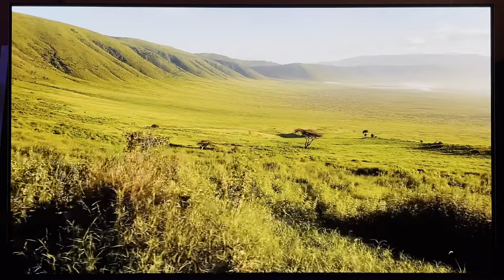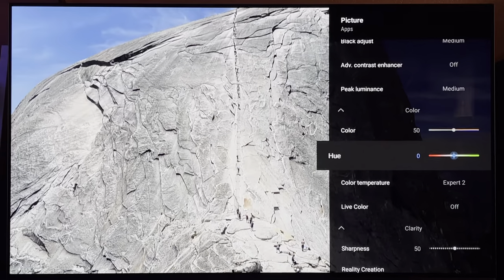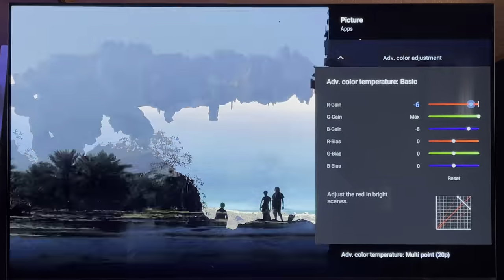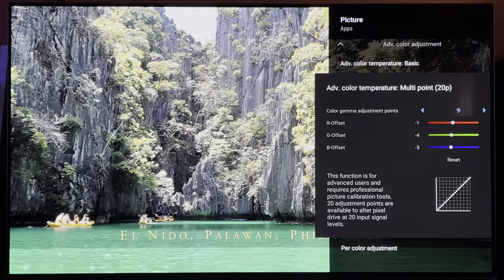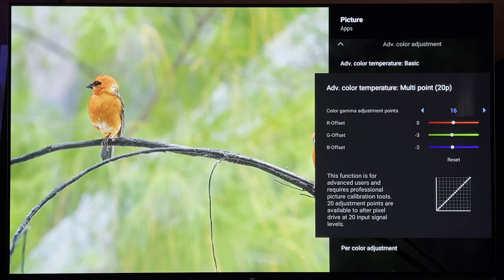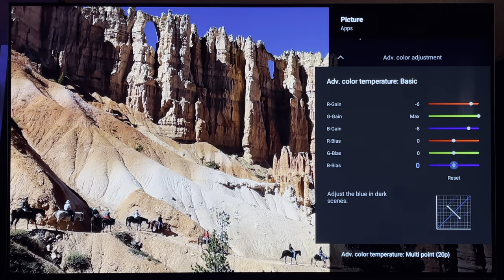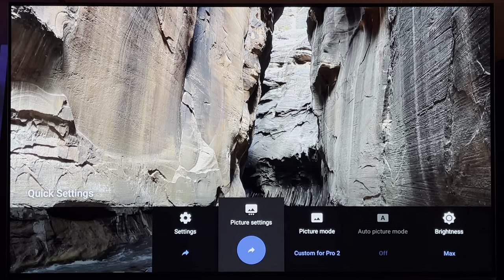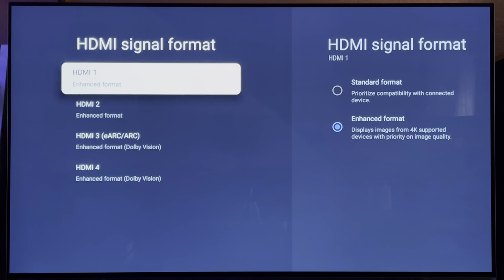❤️SONY A80J and A90J COLOR AND WHITE BALANCE SETTINGS.! (REVISED).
I have Found that the settings optimize the picture.The best without having to use a Professional calibrator. Of course a professional calibrator is the ultimate. But if you’re low on change or you don’t trust the calibrator coming out this is the next best thing.